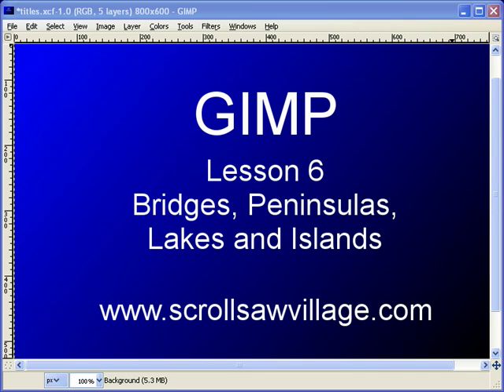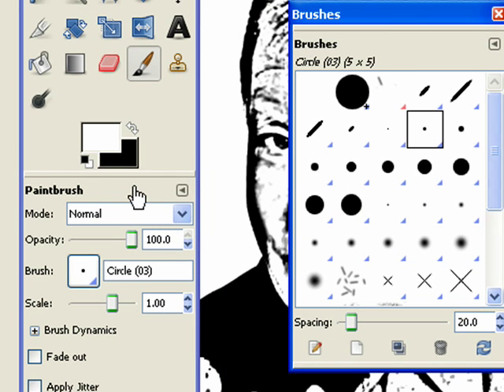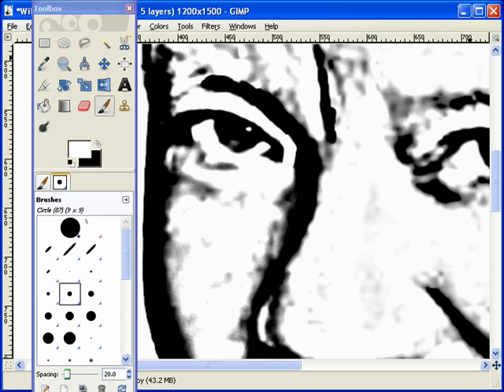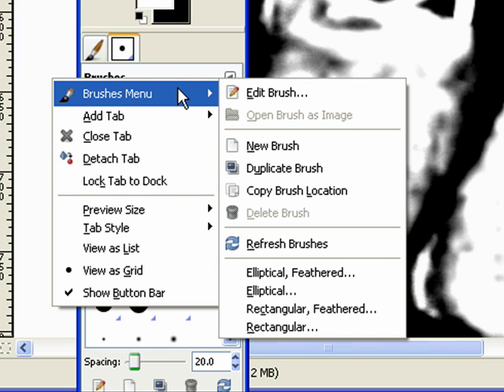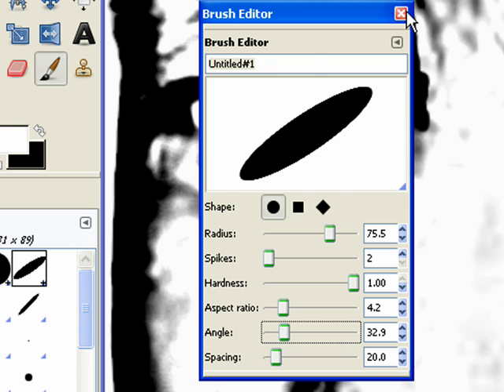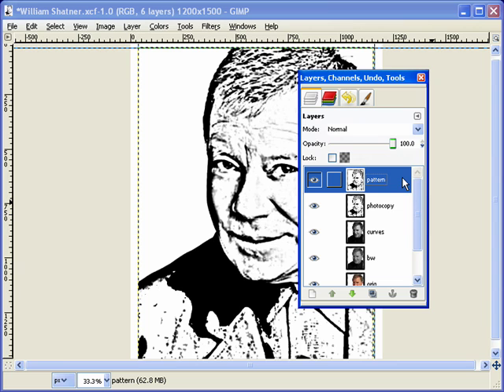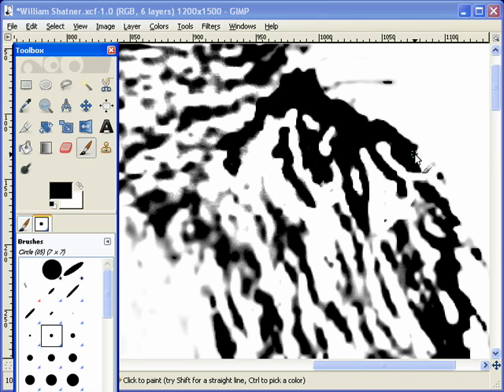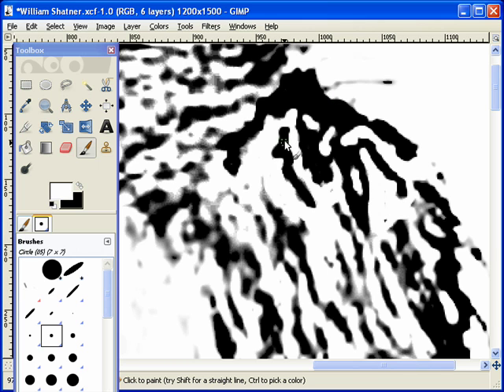Creating Scroll Saw Portrait Patterns Using GIMP - L6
Lesson 6

Now that we have our base pattern, it's time to clean it up and get it ready for scrolling! This will be lesson 6 of 8 as we learn to use GIMP to create our own scroll saw patterns. The pattern is really starting to take shape. This episode we talk about using brushes, then we explore the different elements that make up scroll saw patterns. You can find this video, written instruction, illustrations, and discussion held in our online classroom at Scroll Saw Village in the Village University forum. It's free to take and to participate in, so swing on by and say hi. And now, on with the show!